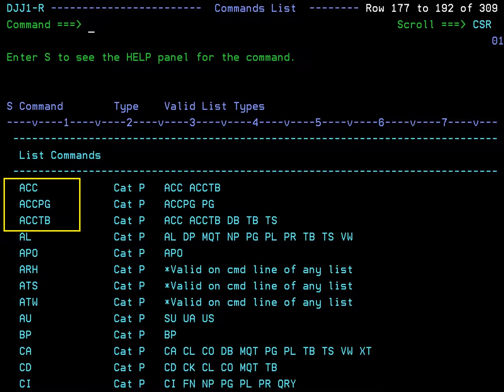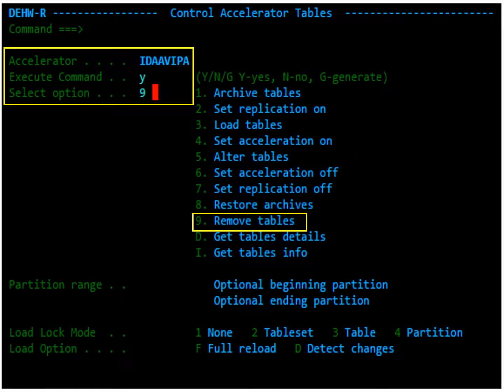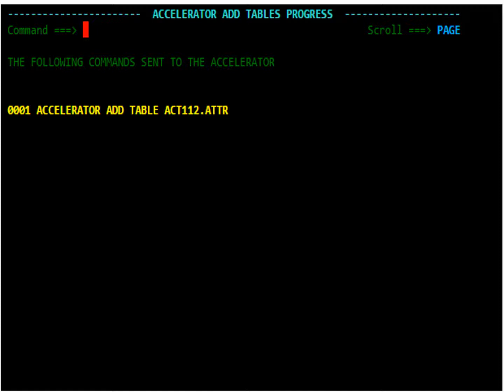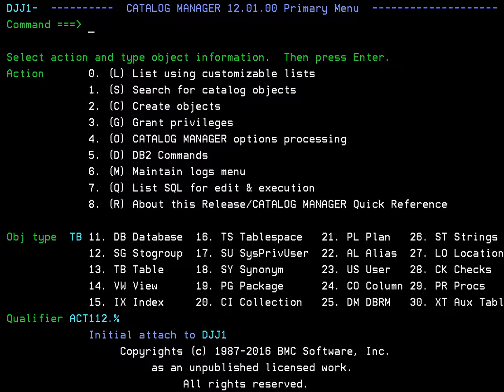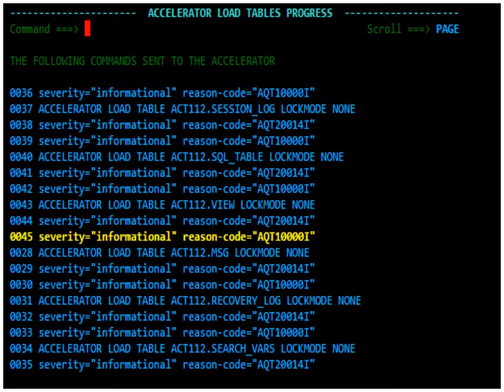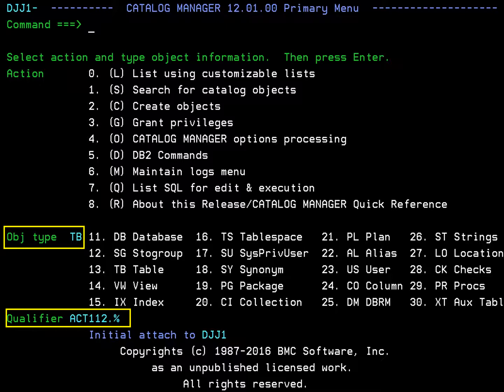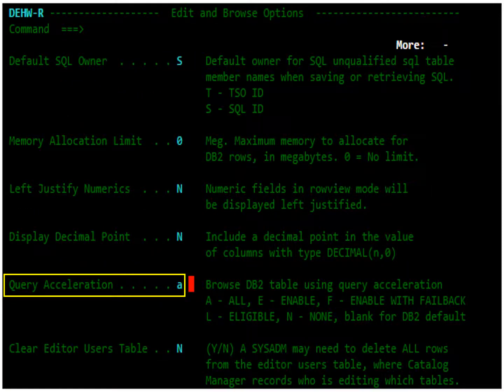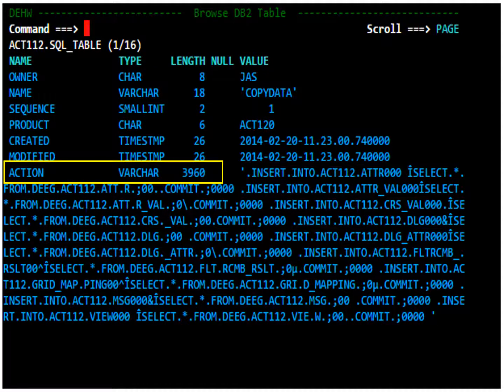CATALOG MANAGER for DB2 - IDAA Accelerator Support